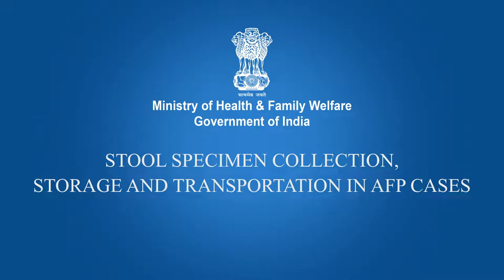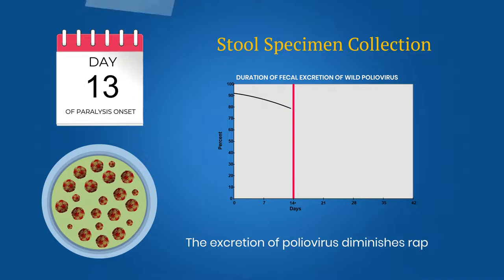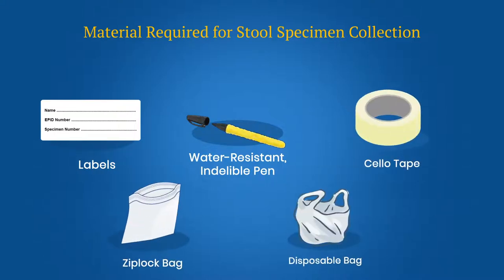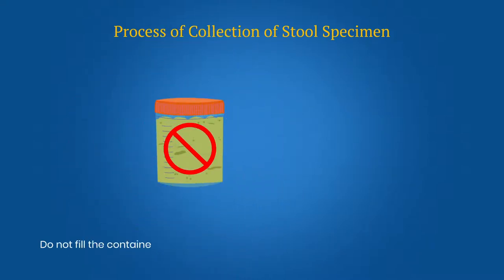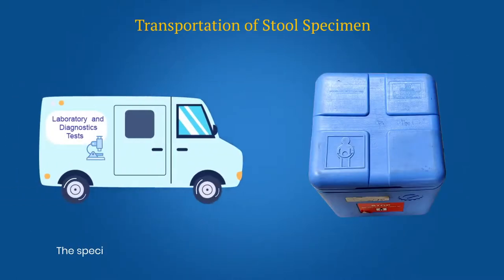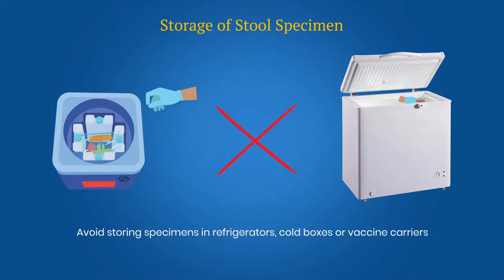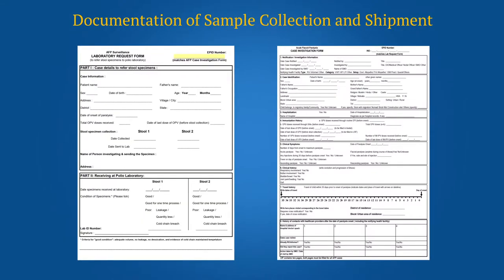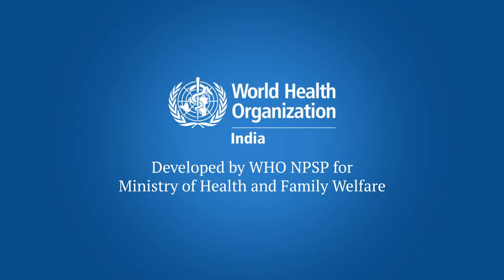5 Stool Specimen Collection, Storage and Transportation in AFP Case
5  Stool Specimen Collection, Storage and Transportation in AFP Case